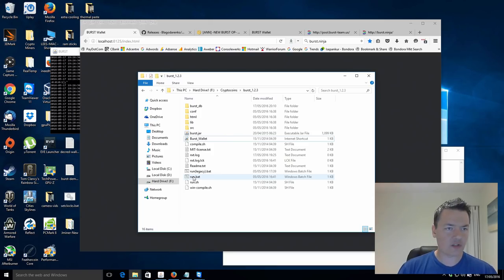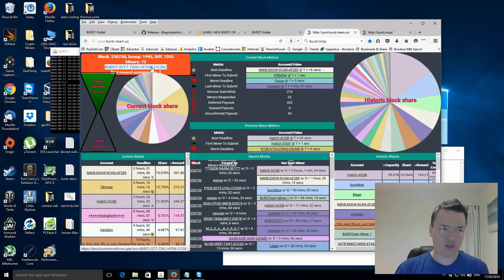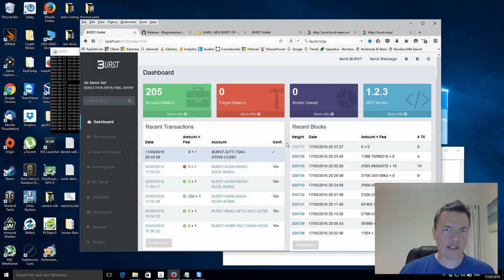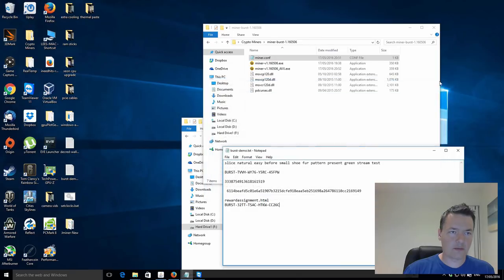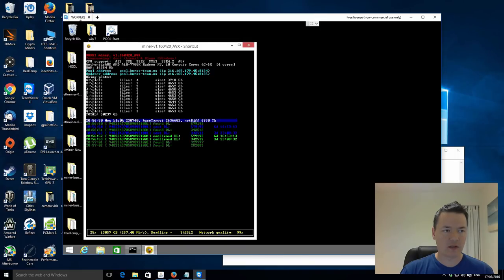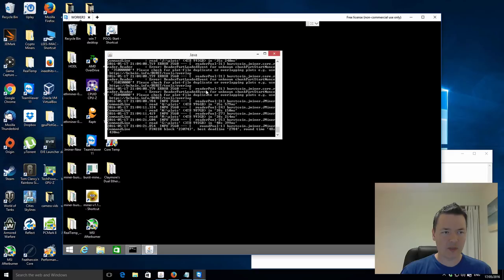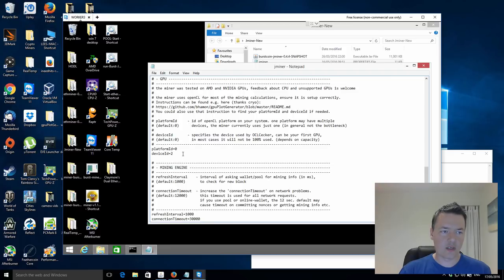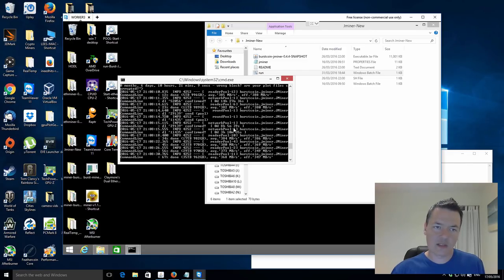How To Pool Mine Burstcoin Using The CPU Or GPU Miner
Part 3 of the Burstcoin series.
In this video I show you how to setup your Burstcoin account for pool mining using your hard drive combined with the CPU or GPU miner.

BURST-32TT-TSAC-HTKW-CC26C

rewardassignment.html

You're welcome to send tips. Here's my Addresses

Bitcoin 12v4d15AuopsVzudct7J8LJMm7qH95SxA1
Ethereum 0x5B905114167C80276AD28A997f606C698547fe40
Burstcoin BURST-N8KB-DKKW-9C4W-AF289